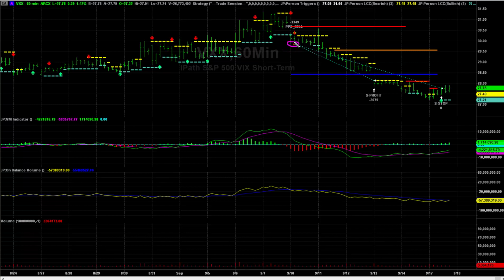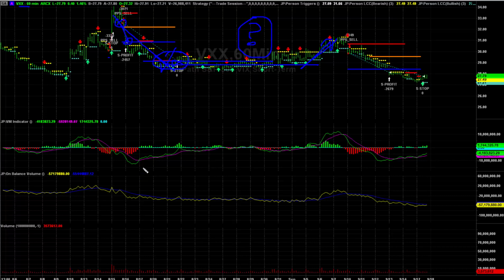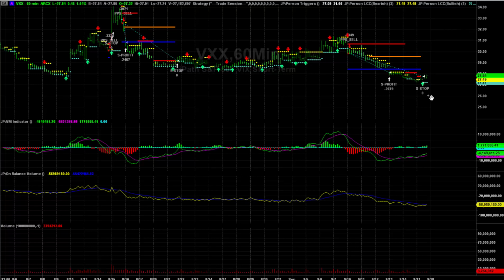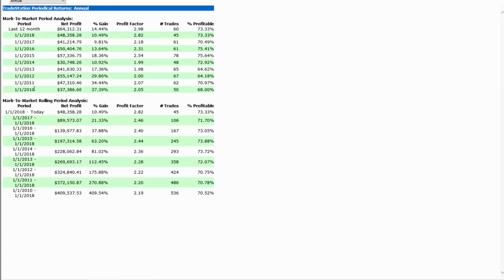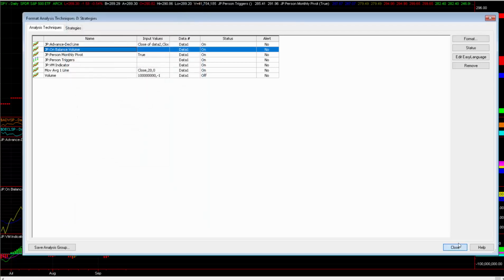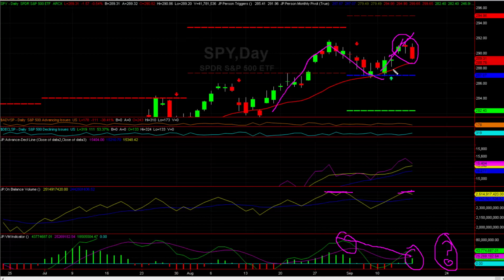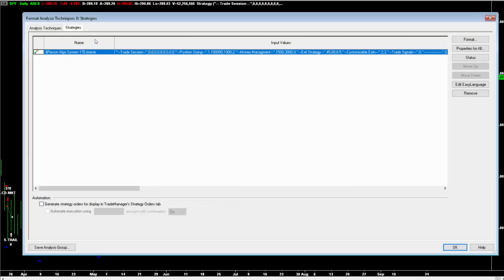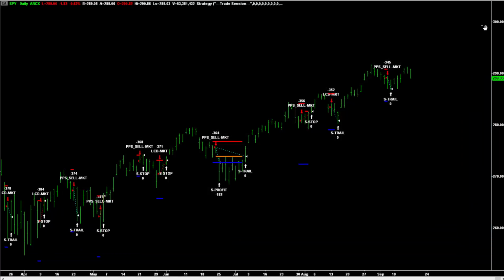John Person Market Outlook - VXX Signals vs SPY